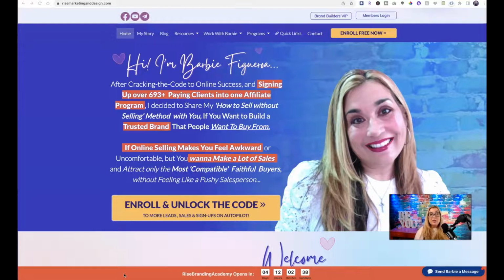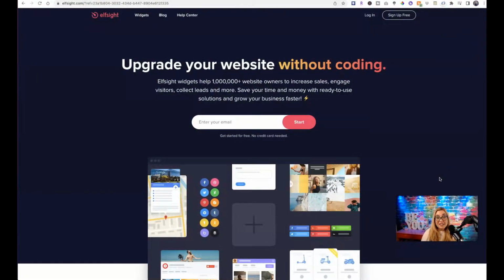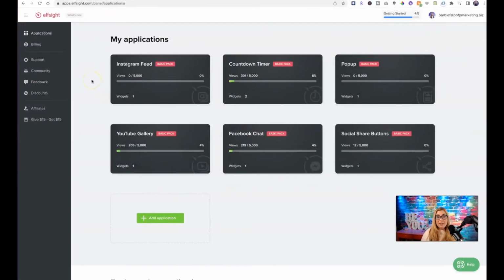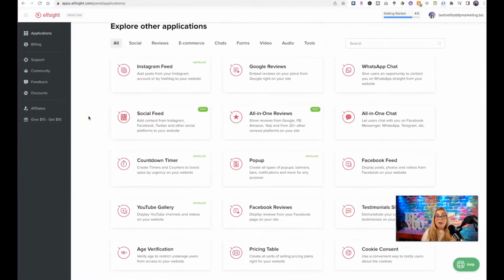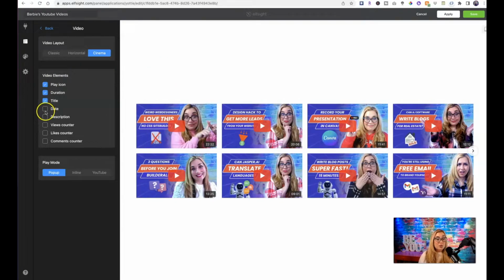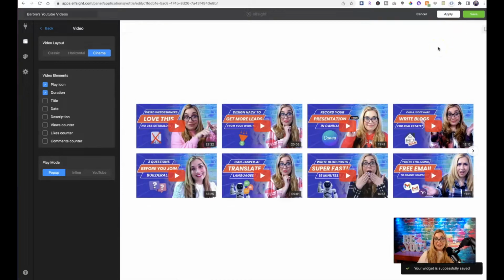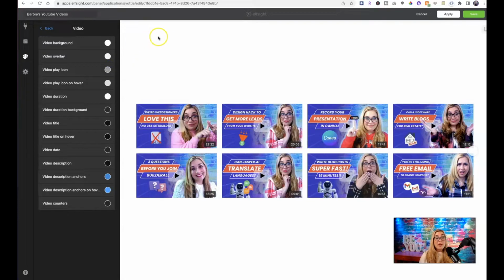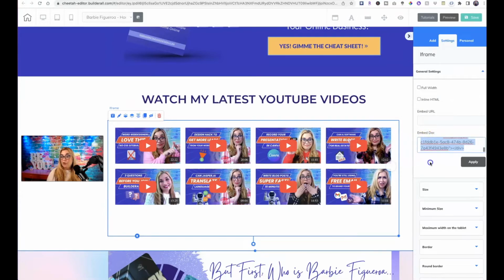QUICKLY Add Your 'Youtube Video Gallery' to the Cheetah Website Builder (So EASY!)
★ How I sponsored 693+ People on Autopilot and without Being a Pushy Salesperson!

★  5 Day How to Sell Without Selling Challenge! Learn the Foundation of Selling without Selling ★

★ Thrive Themes - Wordpress Lead Converting Theme

My Microphone

Boom Arm That Holds Microphone

Logitech BRIO Webcam (For Windows Only)